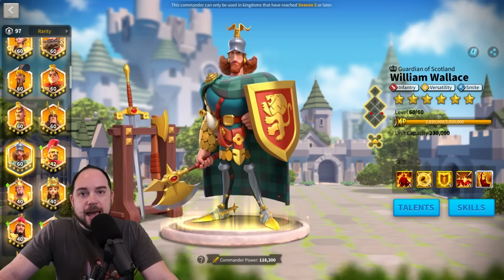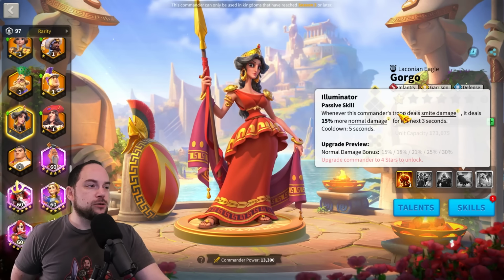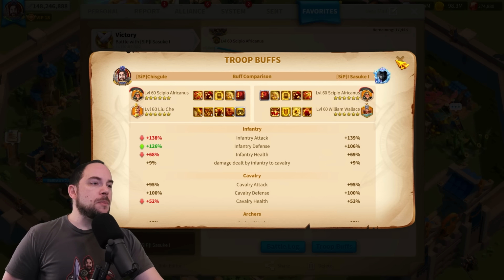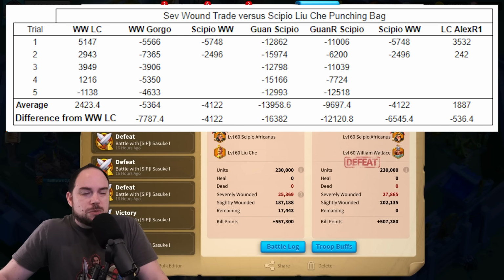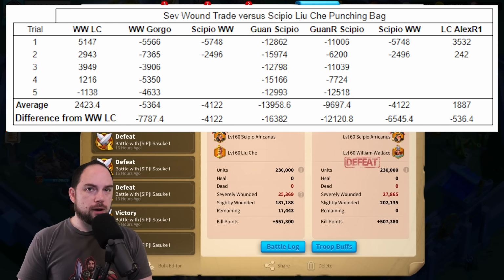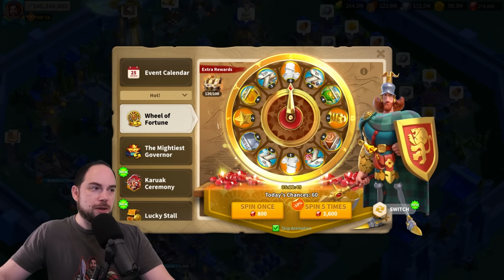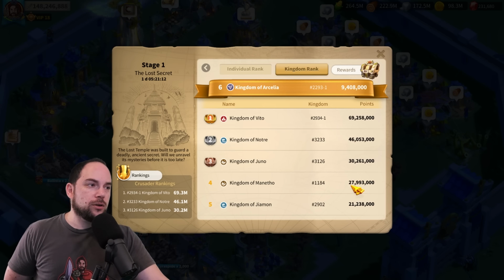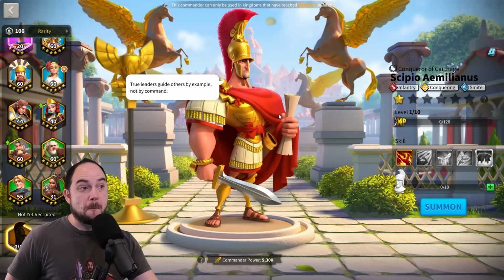Will Gorgo be viable with Wallace? [preliminary test results] Rise of Kingdoms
Preliminary testing of the William Wallace Gorgo combo in Rise of Kingdoms (ROK).

-- Chapters --
0:00 Intro
1:00 Gorgo Skills
2:49 Methodology
4:11 Test Results
10:44 William Wheel
12:00 KvK Soon & Summary

Cheers,
-Chisgule